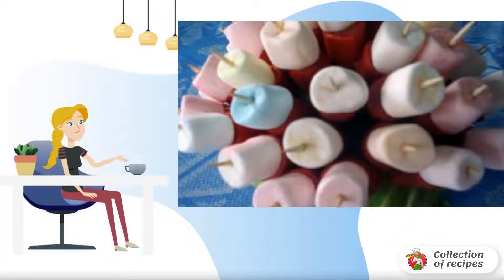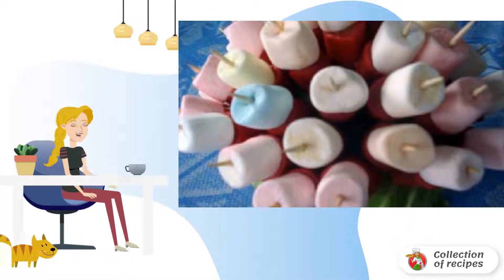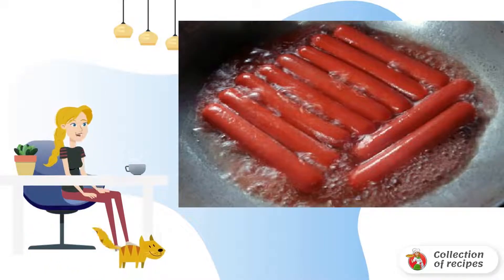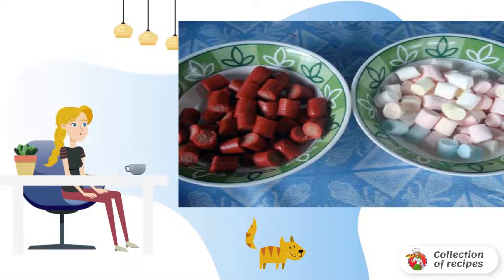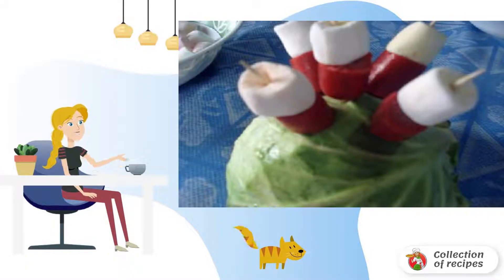Marshmallows with sausages. Recipes with photos step by step at home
Filipino recipe for making sausage snacks with marshmallows on sticks.

Ingredients:
Sausages — 10 Pieces,
Cabbage - 1 Piece,
Water - 1 Glass,
Marshmallows — 10 Pieces,
Toothpicks - 10 Pieces,

A good recipe, Recipes of dishes, Simple dishes recipes with photos, Recipes for every day, Recipe to cook, Classic recipes with photos step-by-step recipes, Home recipes, Cooking recipe with photos, Recipes of dishes,